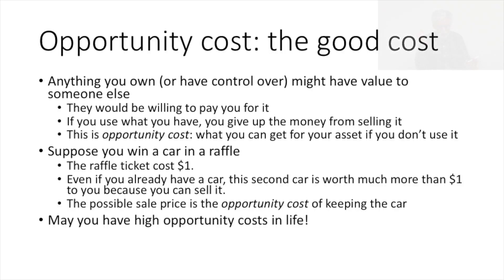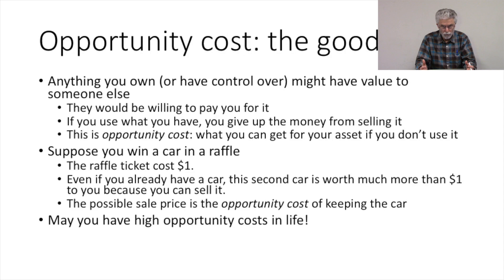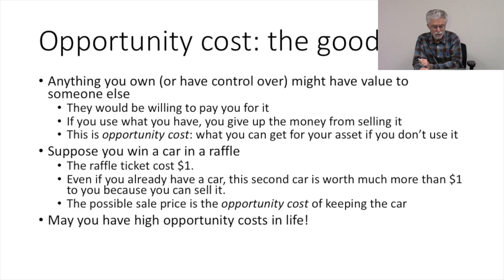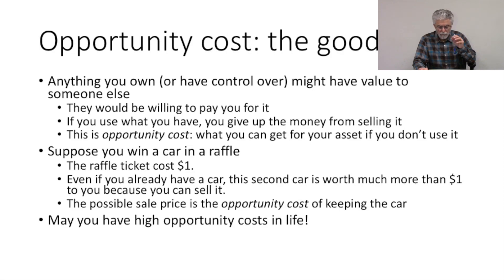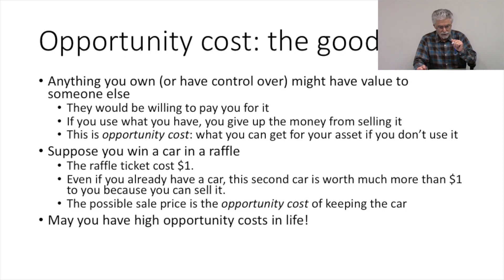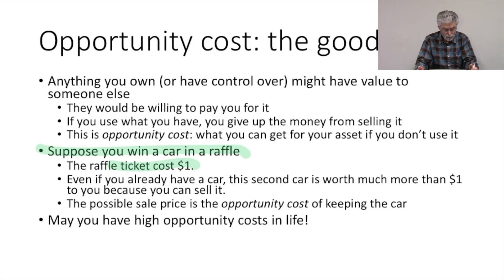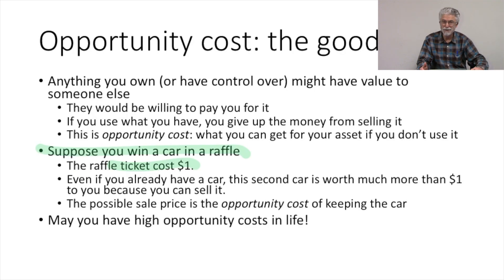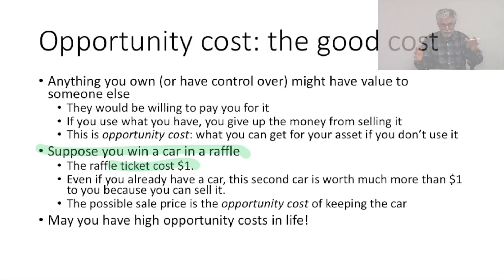Economics #07: Opportunity Cost